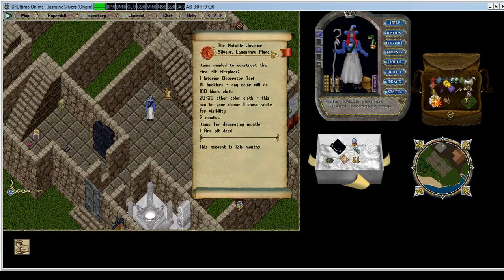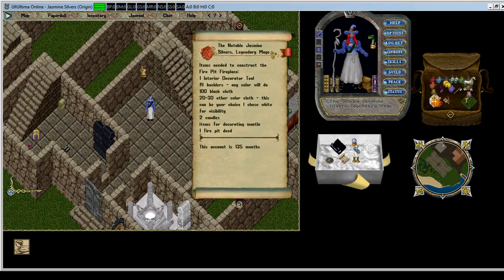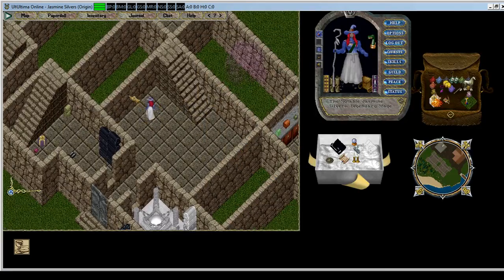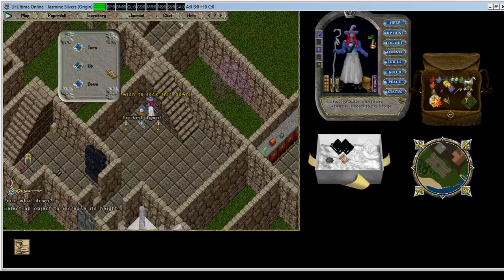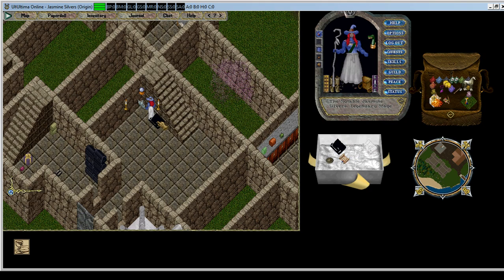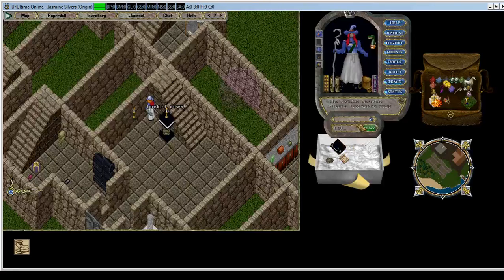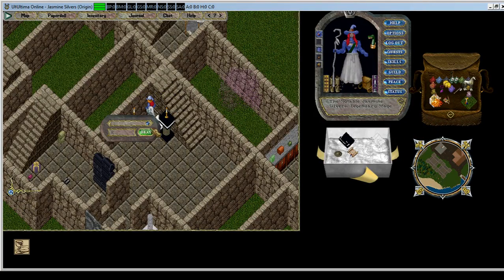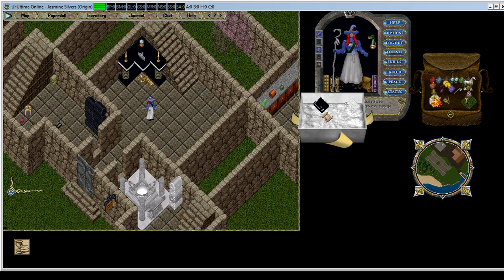Ultima Online: How to Create a Fire Pit Fireplace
A guide for decorating in Ultima Online.  This guide shows how to make a Fire Pit Fireplace.